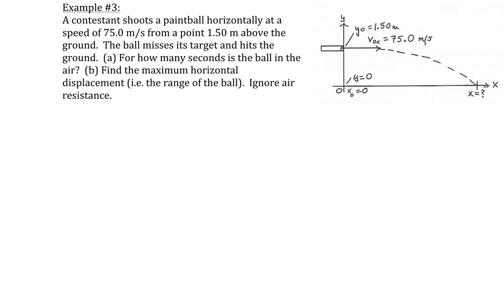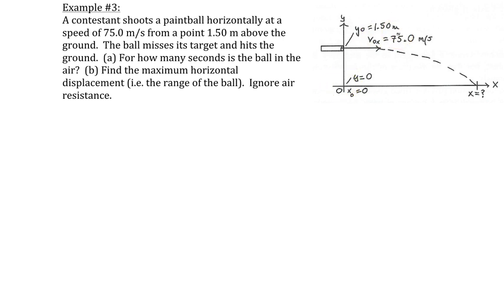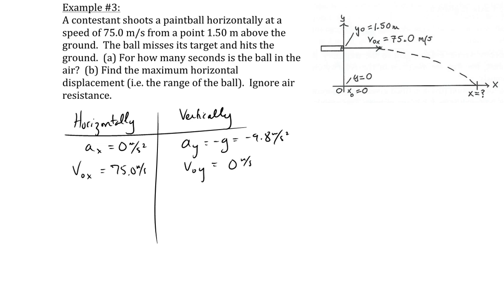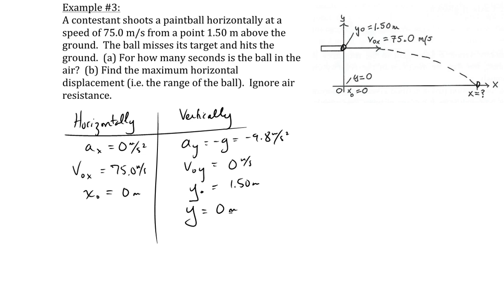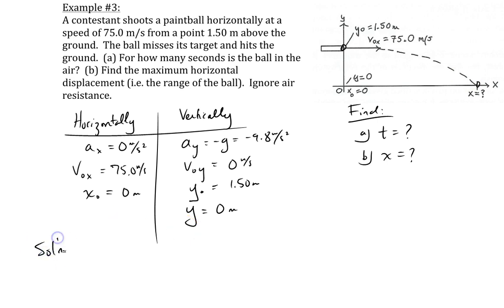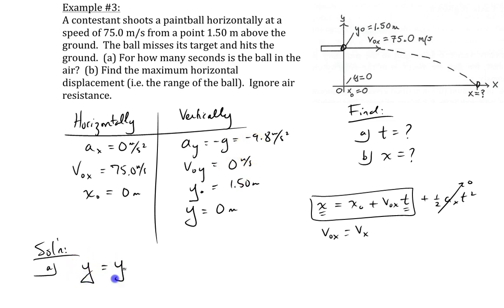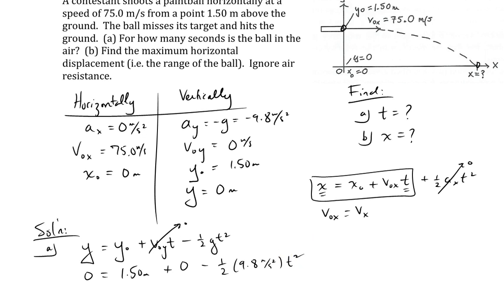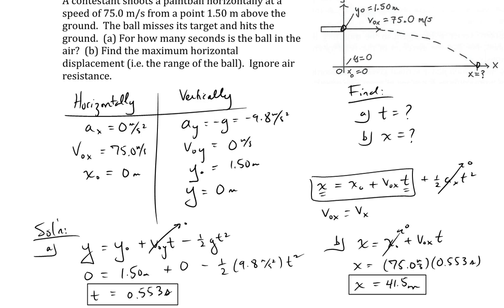Chapter 3, Example #3 (Paintball gun)